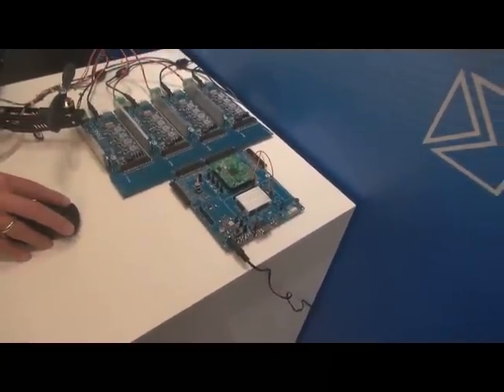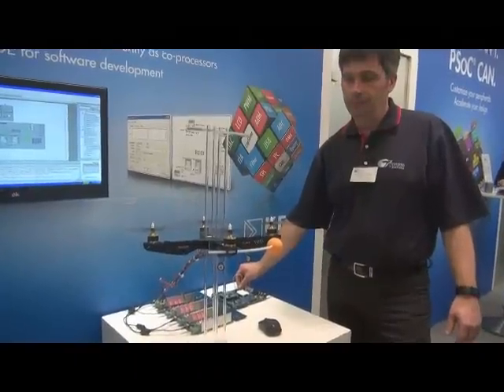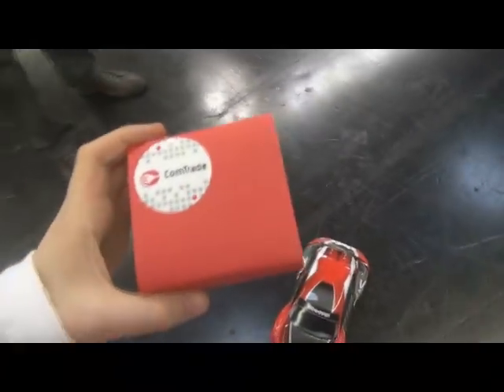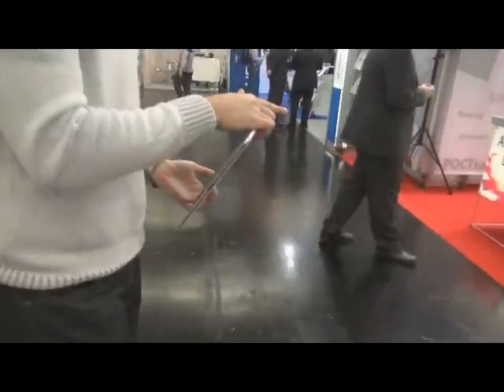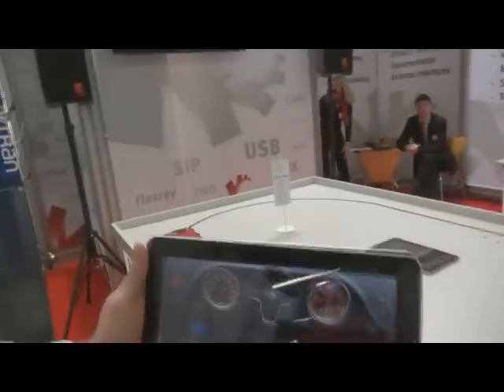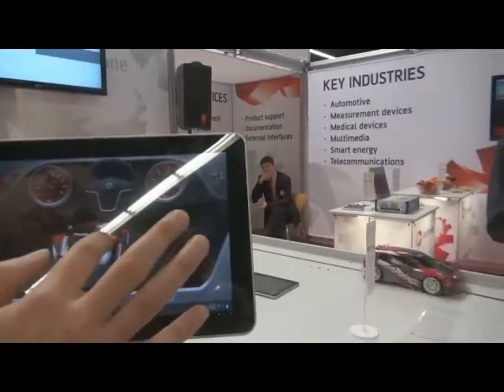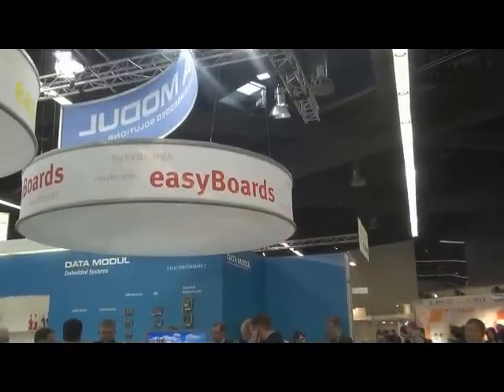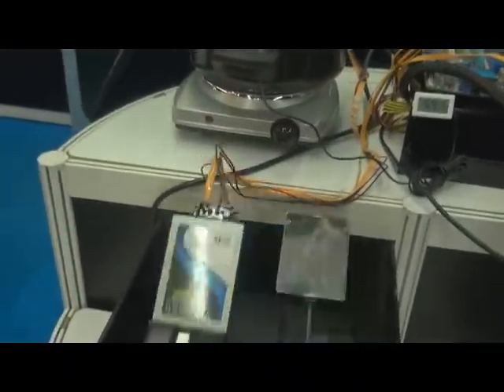mikroElektronika - Embedded World 2012 Nurnberg, Day 3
The last day of Embedded World 2012 was student's day. Free entrance tickets to young people who study engineering is really a great initiative from the organizers. It was very inspiring to us to have a chance to talk to them in person and find out how they imagine their future jobs and what tools they use currently in their projects. While Nebojsa had important meetings the whole day, we had two hours to browse through the exhibition and see what this year's exhibitors offered. We caught on tape only pieces of the atmosphere, so you can have a tiny glance of how it all looked like. It was really a great show, and we are very satisfied with our results. If we have more time to organize, next year we might have a big mikroElektronika booth with some really cool stuff. Goodbye Nuremberg, we miss your beer and beef stakes already :)